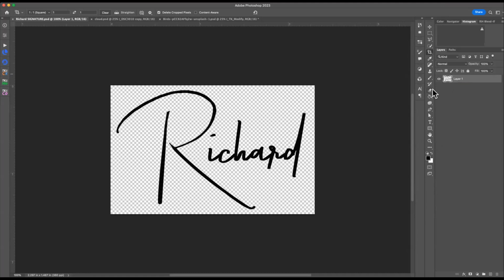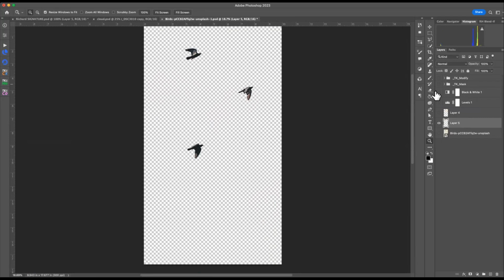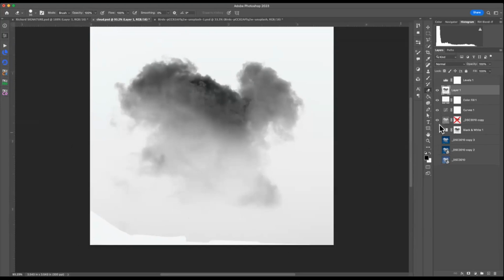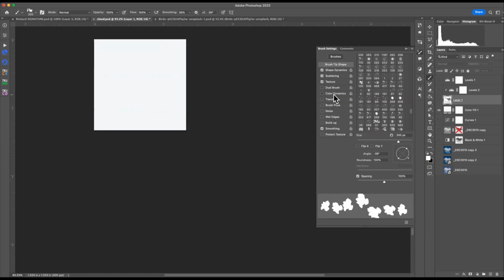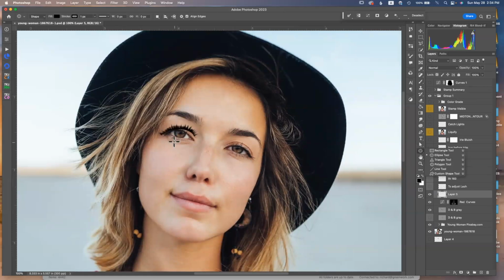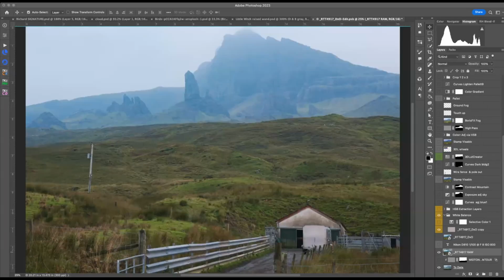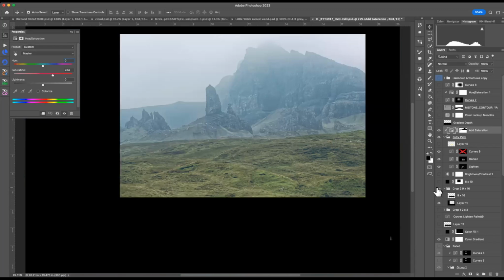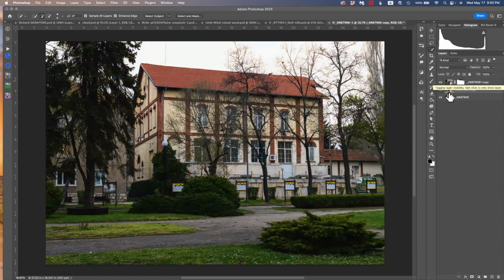PUG May 2023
Photoshop Users Group workshop includes making & using brushes, intro to color grading a model, Evolving Image workflow, how to use 2 independent ACR image layers .